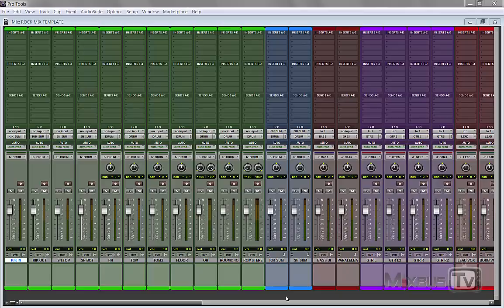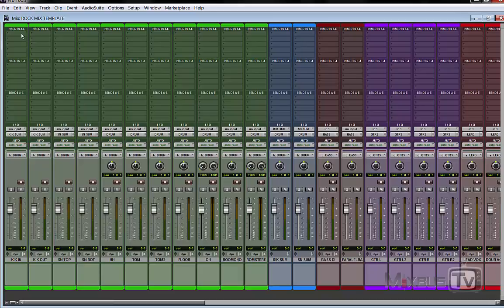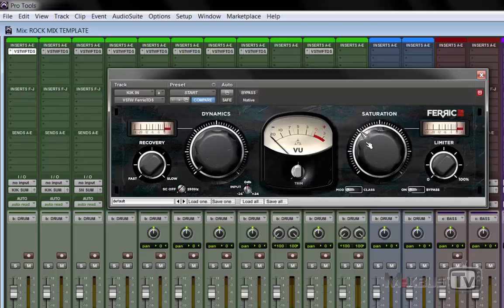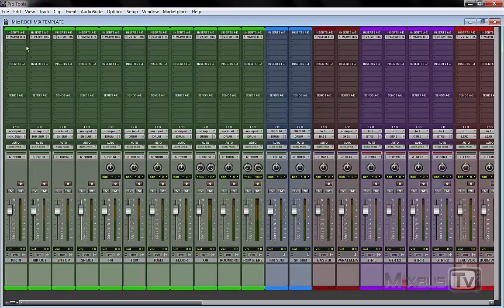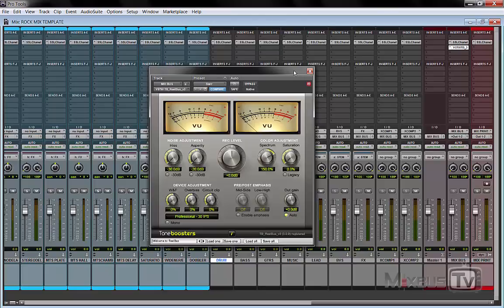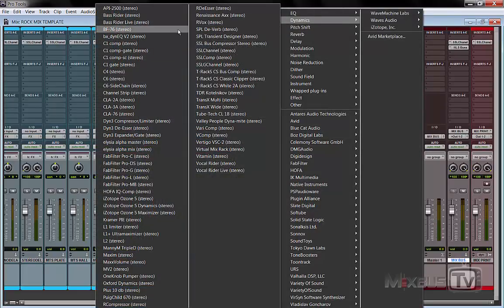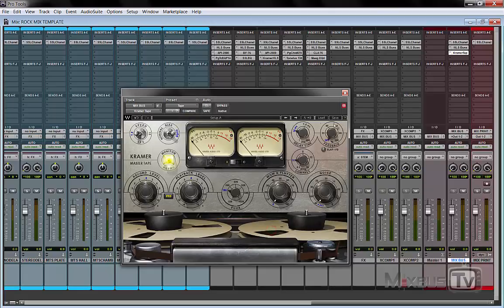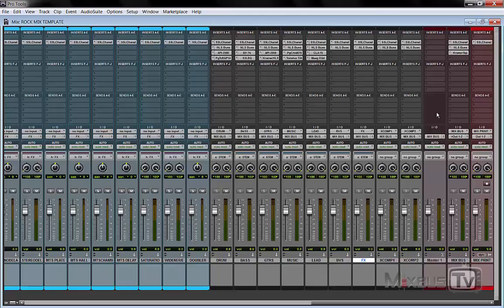Emulate Full Analog Console & Tape with plugins (step by step)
In this video we show you how to recreate in your DAW what would
be a full analog signal path and workflow, from tracking to tape,
to mixing on an analog console to the final print to tape, with pluings!